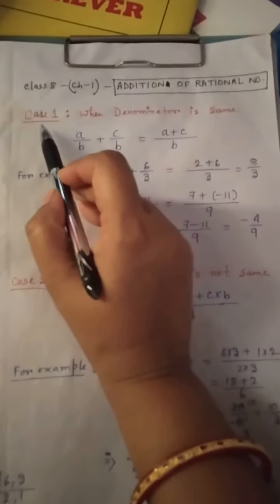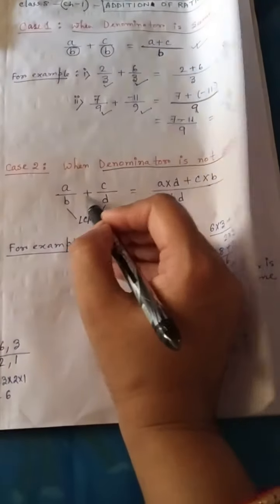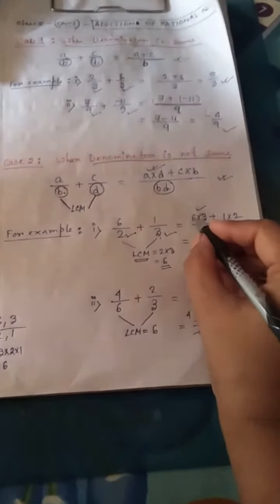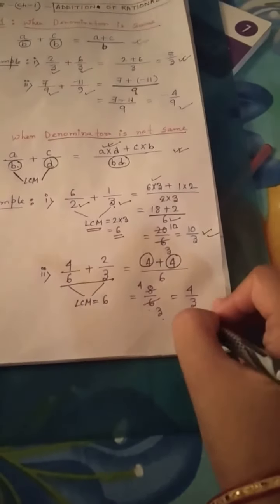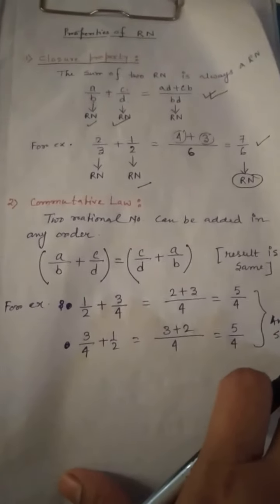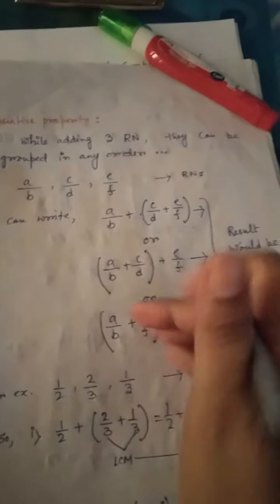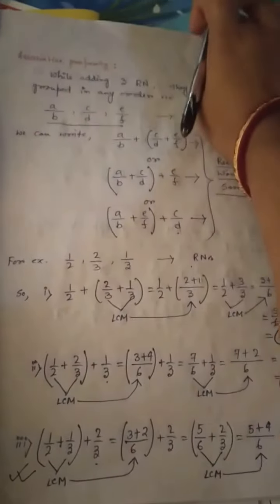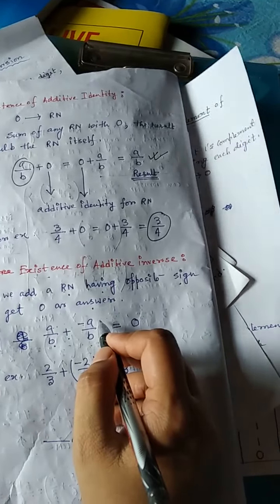class8_20/4_Math_ch1_less4